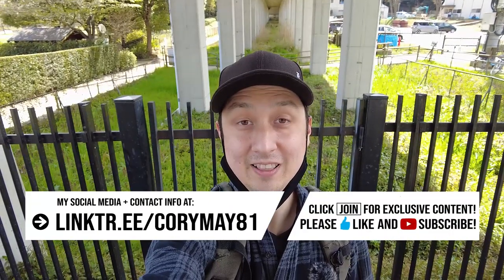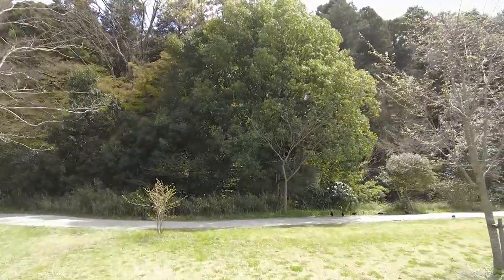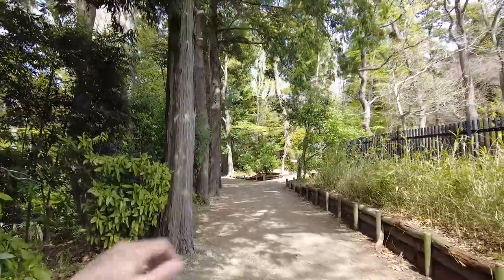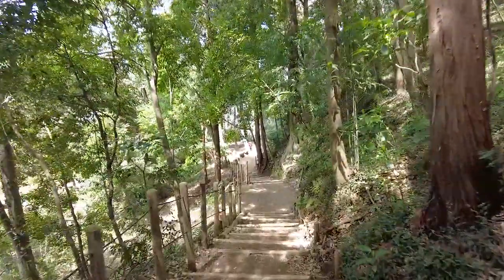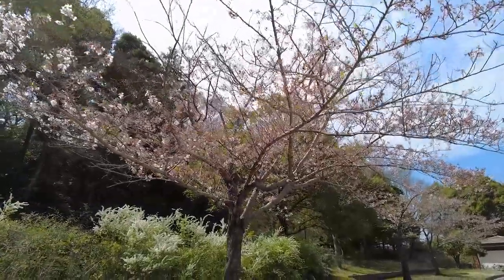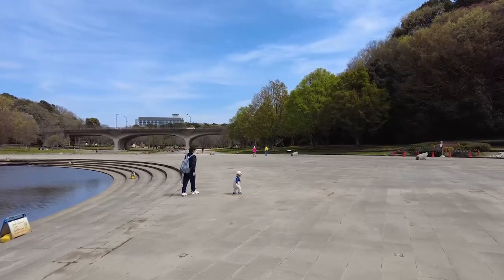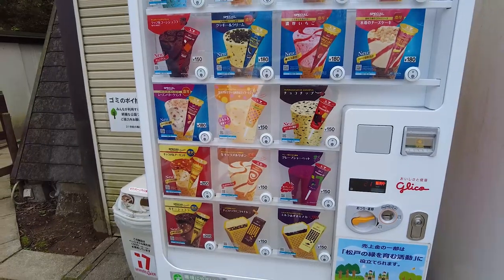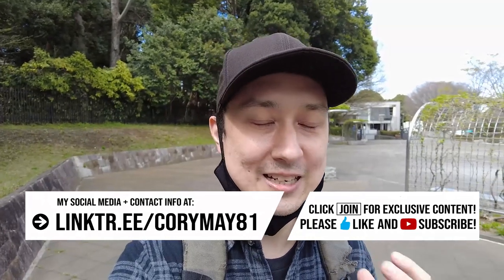Cherry Blossoms at Matsudo's 21st Century Forest Park | JAPAN WALKING TOURS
In this walking video, we revisit the 21st Century Forest Park in Matsudo, a place we've live-streamed several times in the last 3 years. It had been a long time since my last time here so I felt like it was a nice place to visit and try and get back into filming normal walking videos that aren't live streams.

WEEKLY LIVE STREAMS AROUND TOKYO
Every Monday, 10:00am Japan Time
(Sunday, 9:00pm ET / 6:00pm PT)